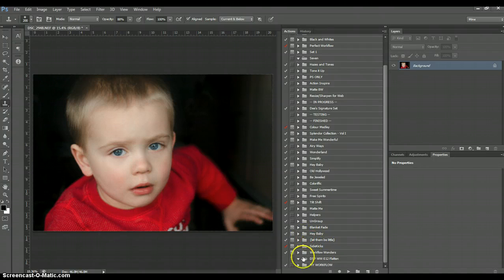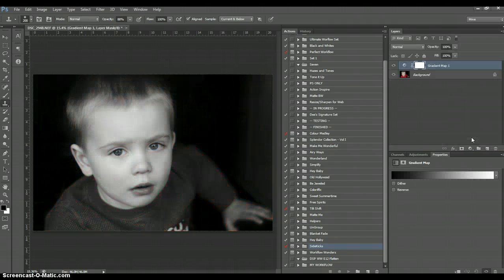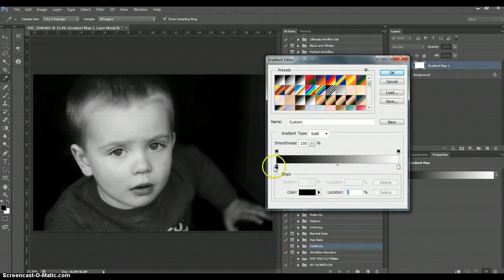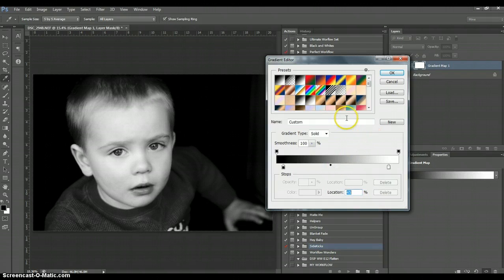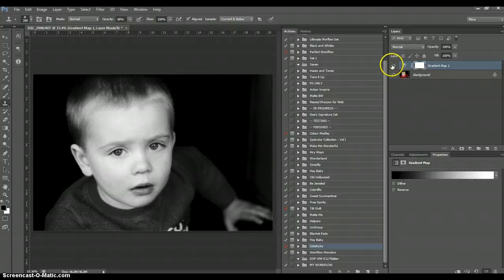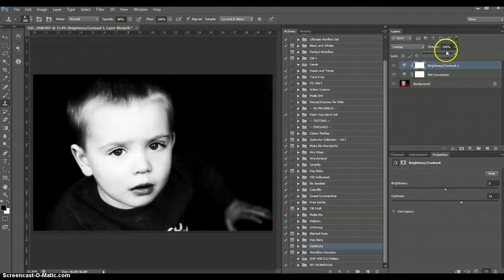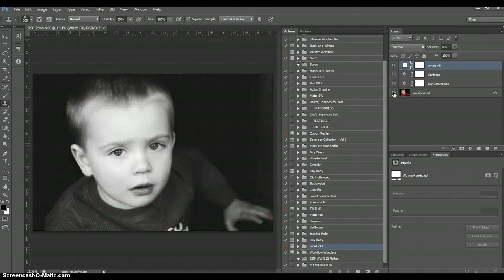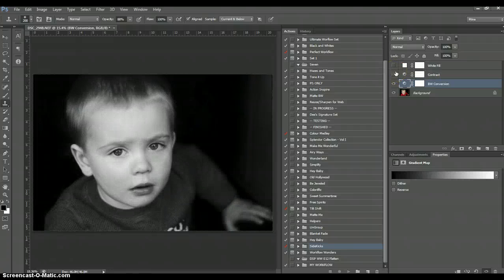Convert Your Image to Black and White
Quickly convert your image to black and white in Photoshop or Elements